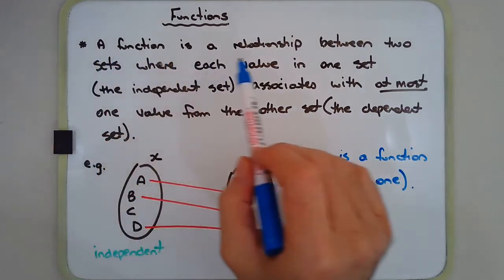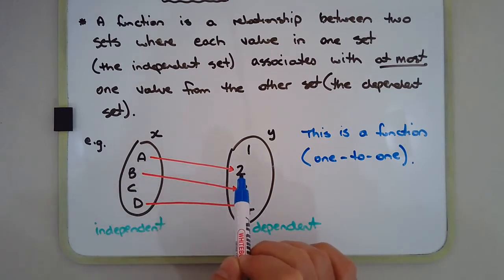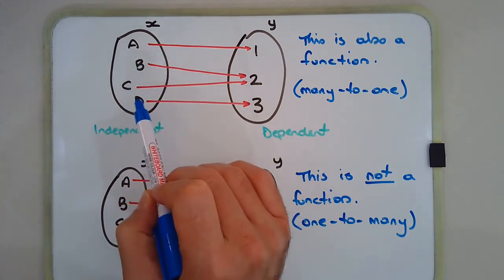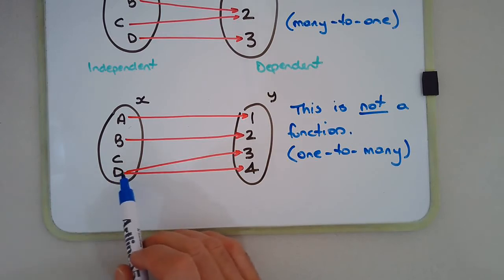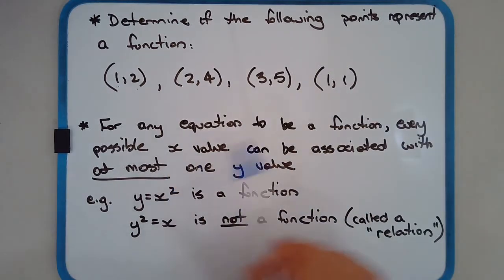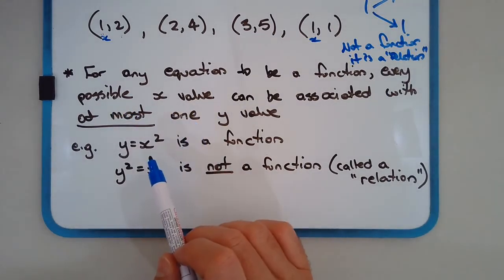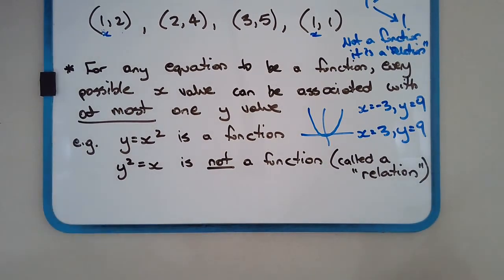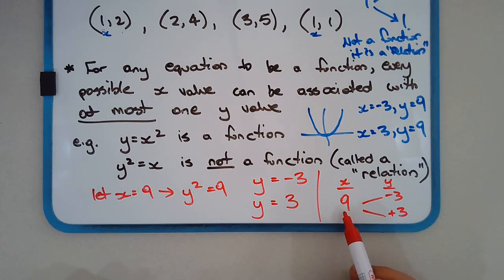How to describe a mathematical function (with one-to-one, many-to-one examples)